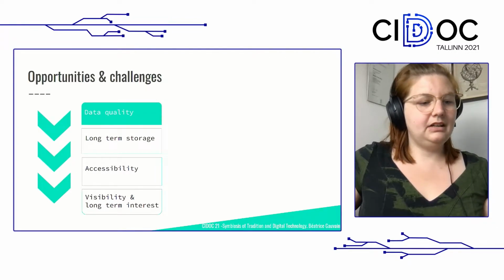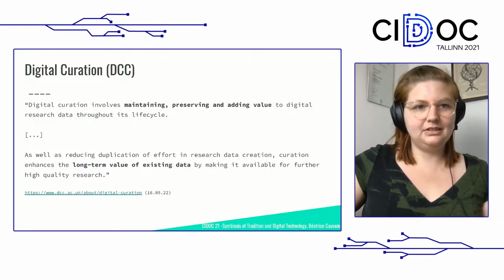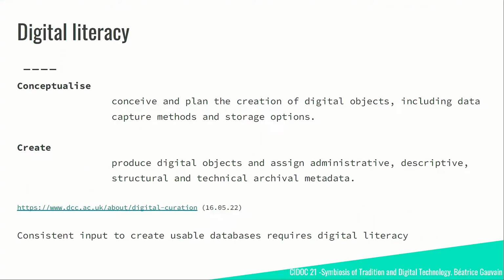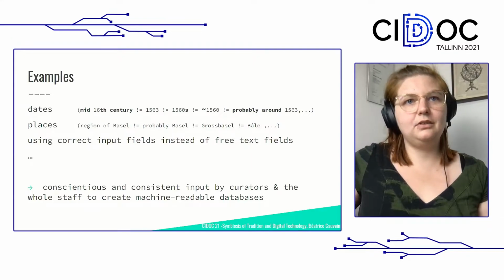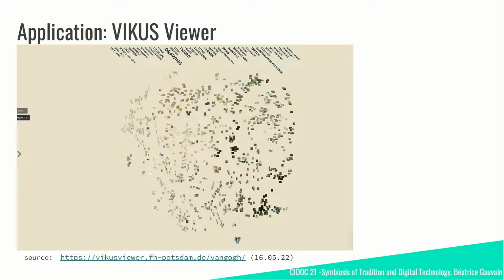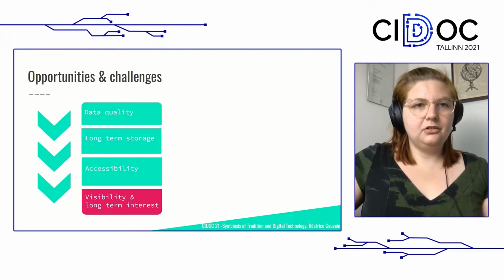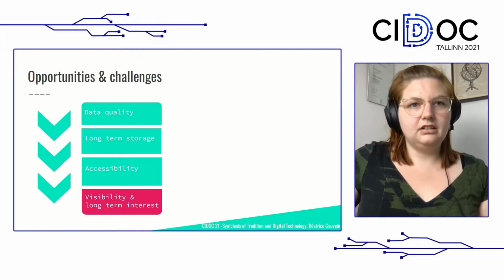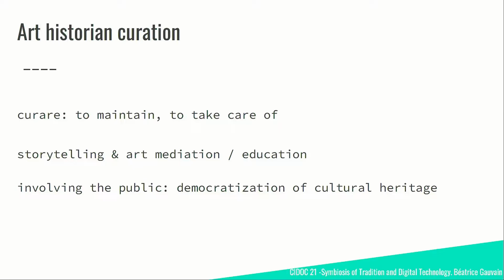An art historian's reflection on digital curation (Beatrice Gauvain)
Session 1 Monday 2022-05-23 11:15-13:00 CET
Film Museum Conference Hall
Planning and Implementing Strategies
Paper 3: An art historian reflection on digital curation
Beatrice Gauvain (University of Basel)